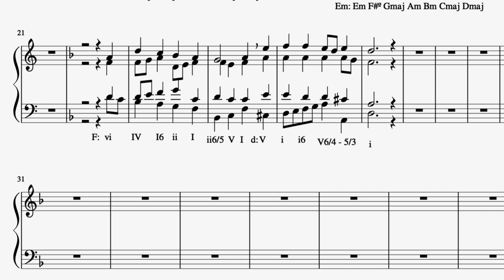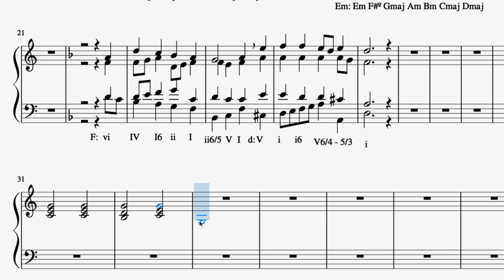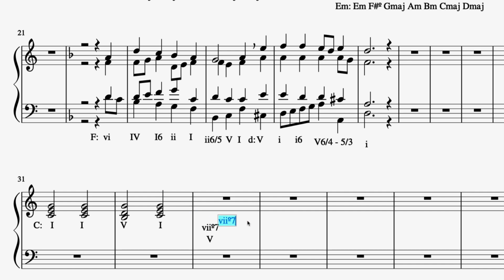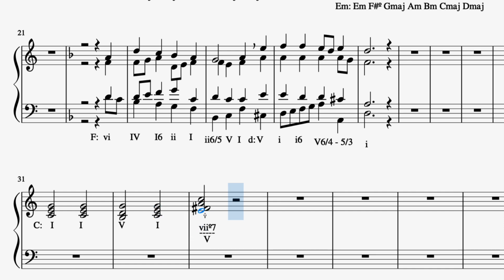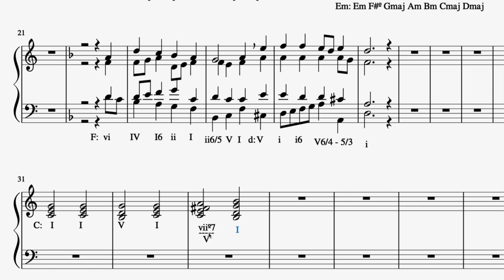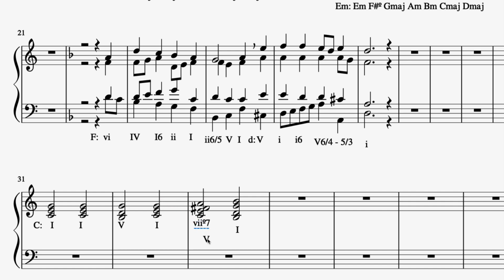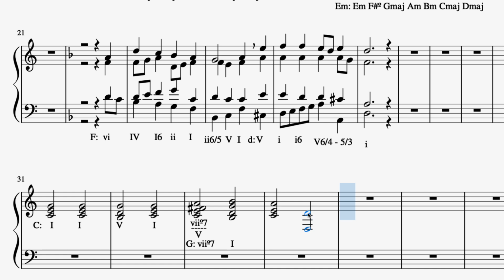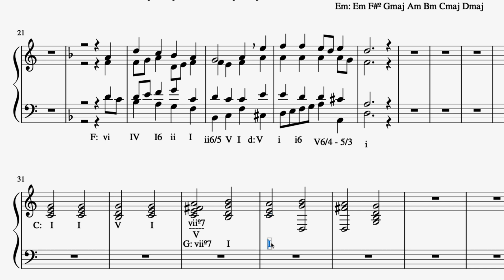Secondary Dominants: The Modulation Express 🚆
Learn how secondary dominants act as powerful harmonic vehicles that temporarily suggest new keys before either returning home or completing a full modulation with remarkable efficiency and drama. SecondaryDominants ModulationTechniques HarmonicFunction MusicTheory CompositionTips 🎹⚡